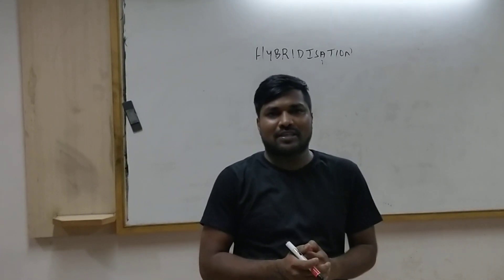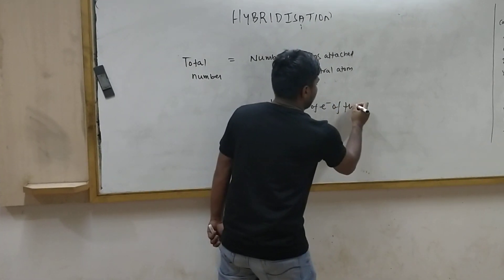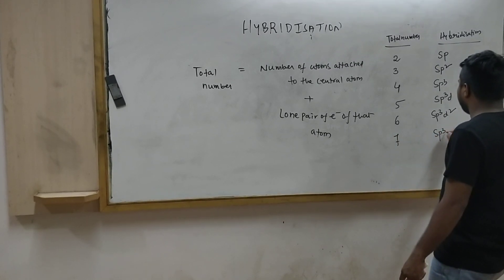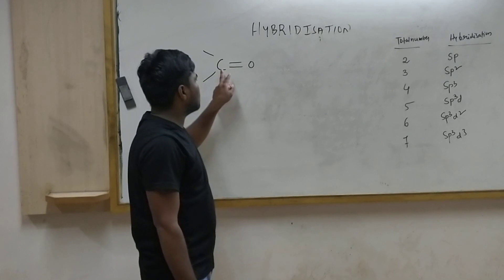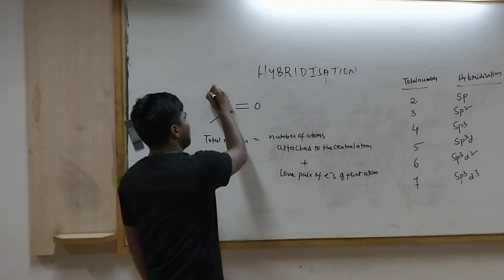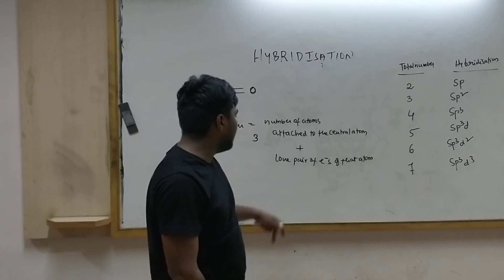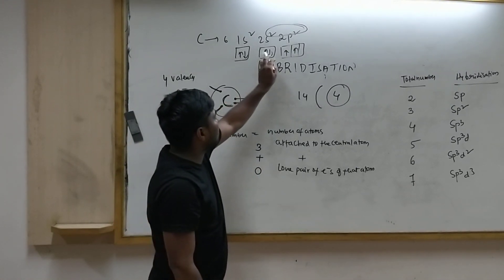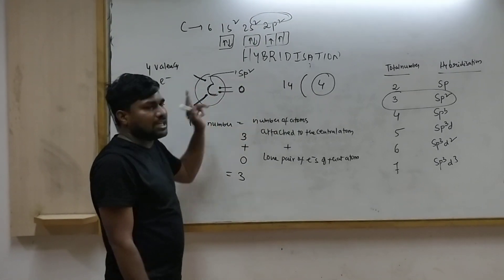Hybridisation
Short trick for Hybridisation by Mohana Rao Addi